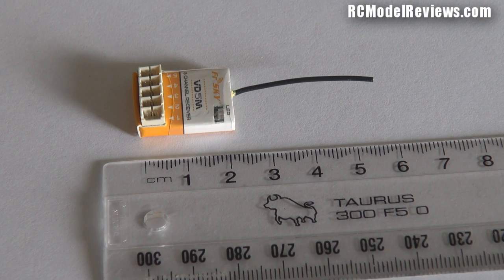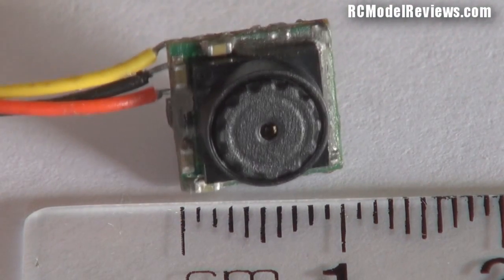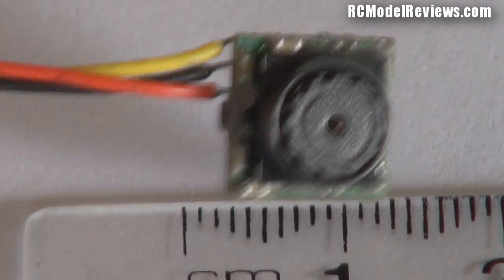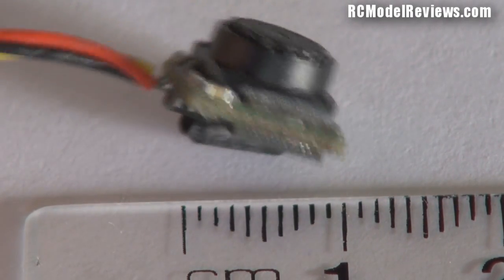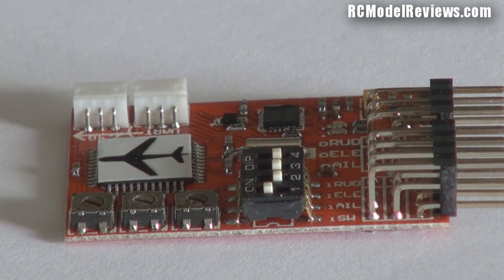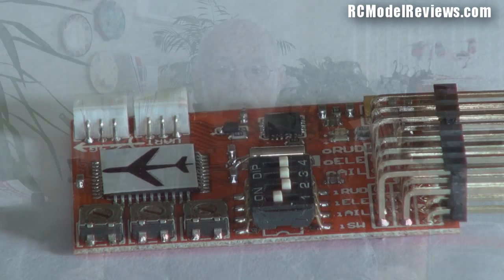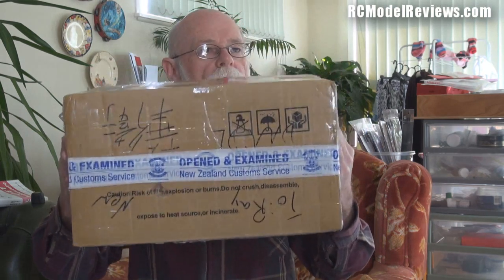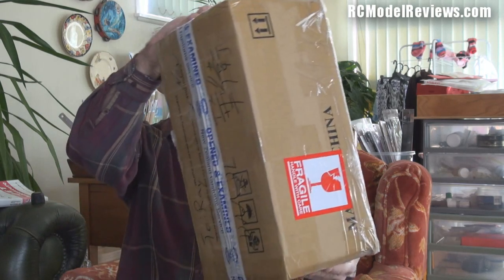RCModelReviews Weekly News (21 Jun 2012)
HobbyKing turbine -- I bet that's got your attention!

This edition of the "not so weekly - weekly news" was filmed in my living-room, because it's mid-winter - which means both my workshop and my office are freezing cold.

In the review queue - an RC model plane that isn't an RC plane at all (at least not according to NZ's equivalent of the FAA).

An ultra micro FPV camera from SecurityCamera2000 will be going on my RadJet 420 and, when it arrives, my Walkera Ladybird quadcopter.  Here's a link to a video that shows someone FPVing the Walkera Ladybird already (incredible!):

The VDM5 2-way and 1-way compatible parkflier receiver from FrSky arrives and will be going in the RadJet 420

A three-axis gyro stabilization board from HiModel.com that I'll be comparing to the FY30A

And a set of lovely royal-blue anodized turbine mounting brackets from HobbyKing -- maybe that's a clue as to what's inside that other box which arrived just yesterday.

Build video for the FPV backpack will be up soon -- I promise!

Hmm... I wonder what's in that box...